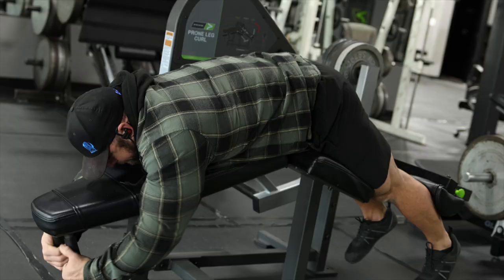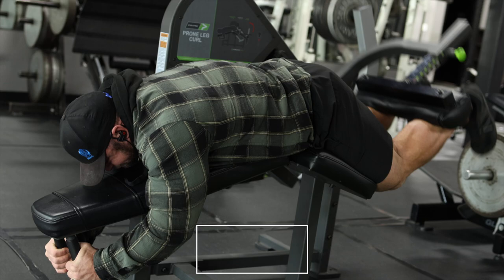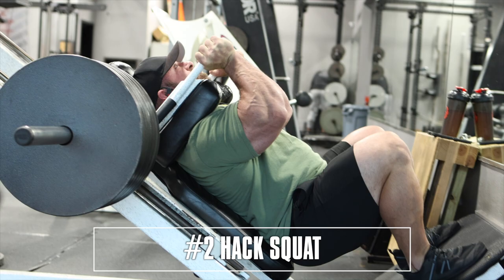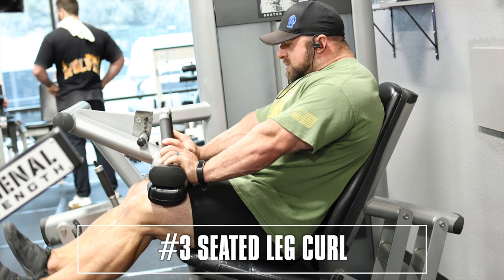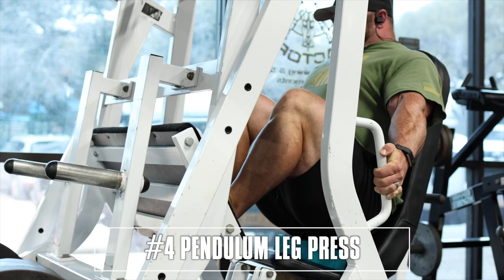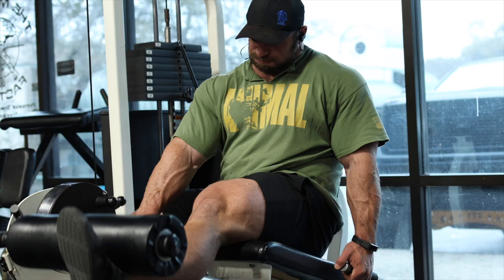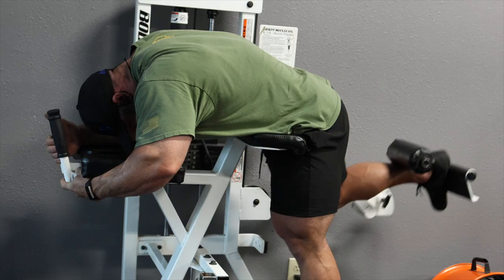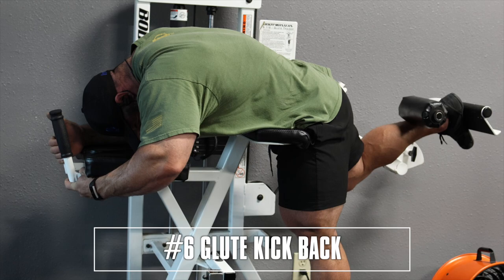Huge Offseason Leg Day | John Jewett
Huge Offseason Leg Training With IFBB Pro @johnjewett3 🦵

Exercises:
#1 Lying Leg Curl
#2 Hack Squat
#3 Seated Leg Curl
#4 Pendulum Leg Press
#5 Single Leg Extension
#6 Glute Kickback

SAVE this for your next workout. FOLLOW for more workouts and tips.